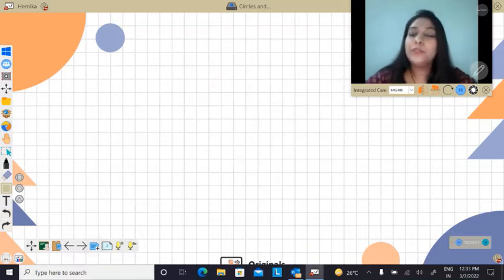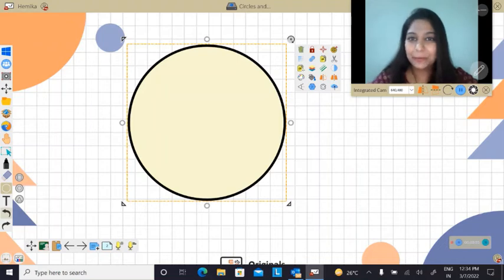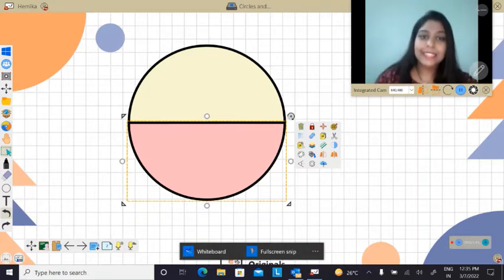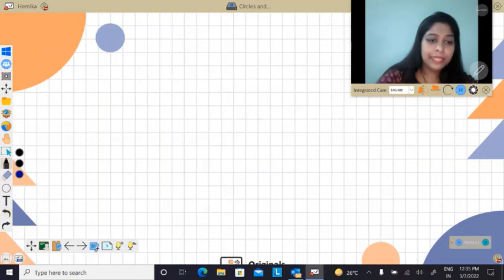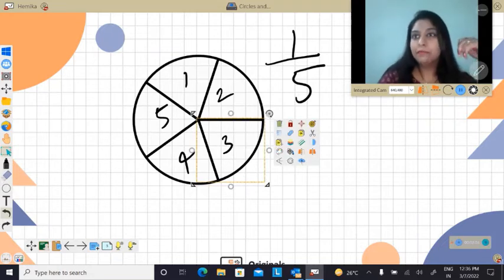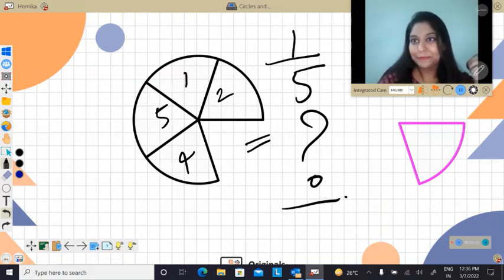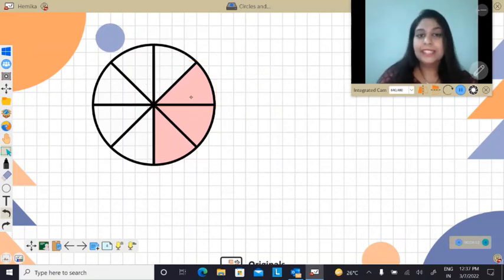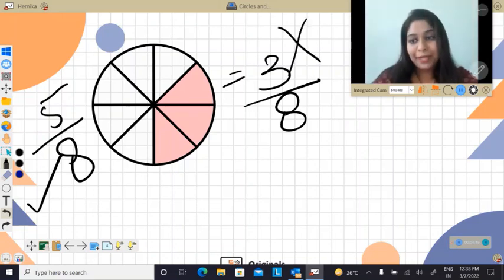Learn The Art of Making Maths Fun With myViewBoard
Presenting you with a way to make maths engaging and fun with myViewBoard. Now you can easily make shapes, create circles for fractions and make your lessons interesting and lively! Watch the tutorial to learn more.